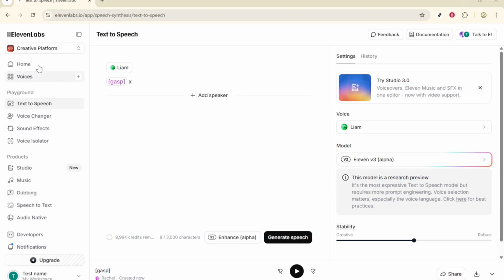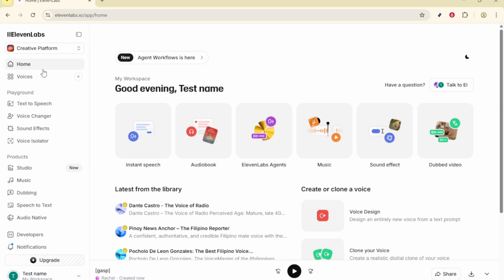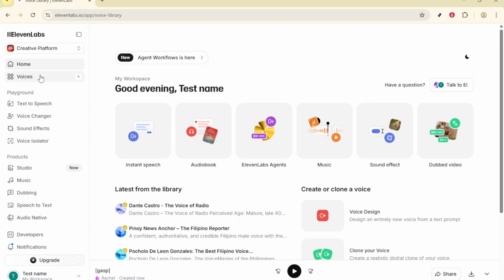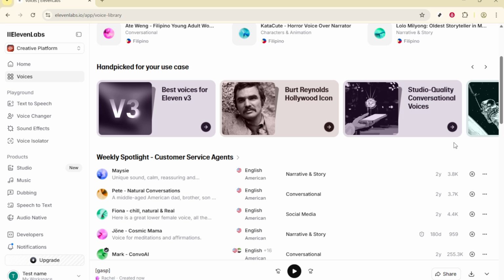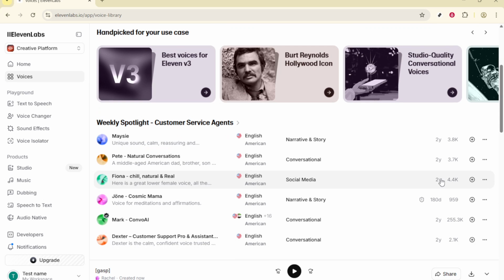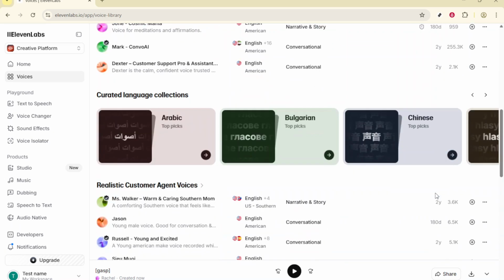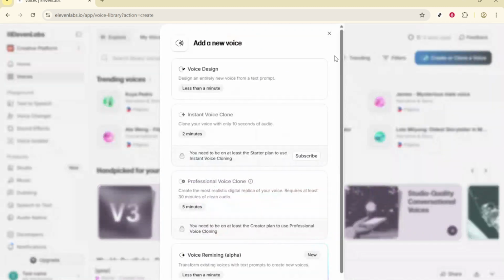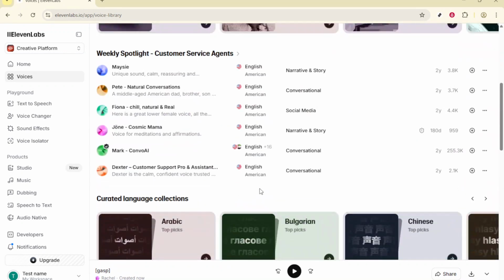How to Make Unique Voices with ElevenLabs [2025 Guide]